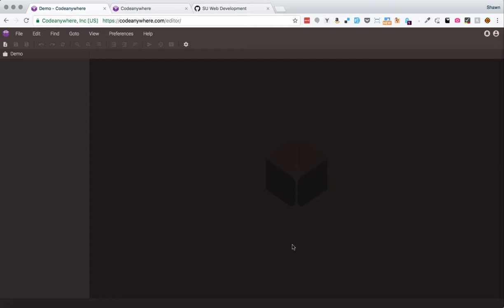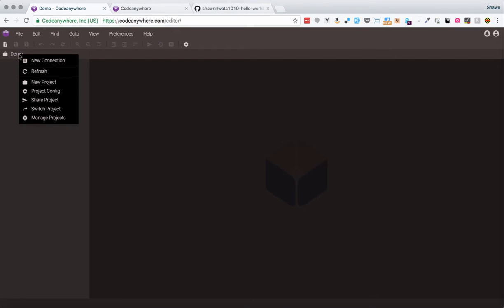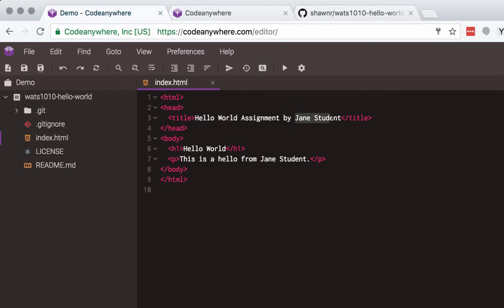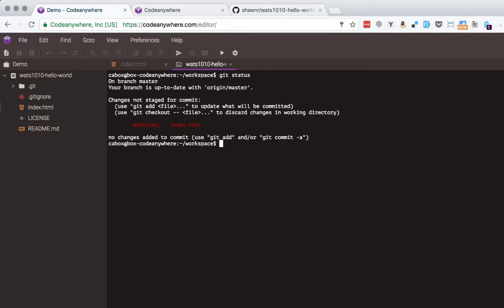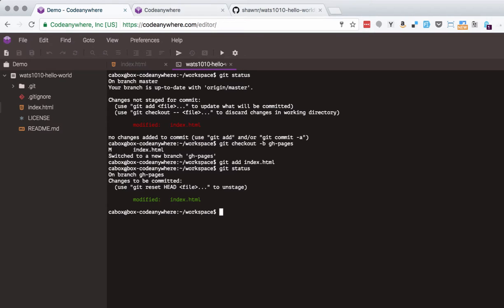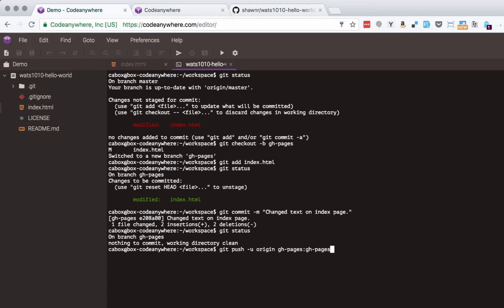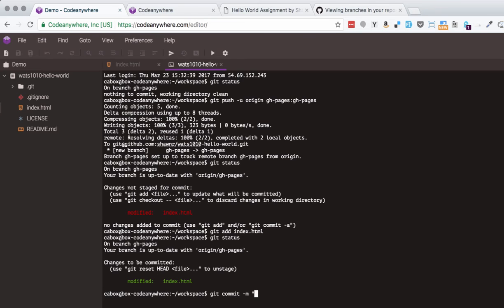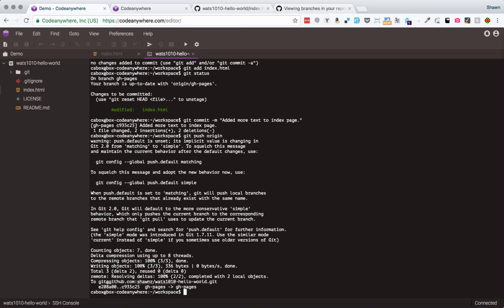WATS 3010 - Hello World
This is the project introduction and walkthrough for the Hello World project from WATS 3010. This project aims to get you into your development environment, connect it up to your Github account, and run through the basic process that you will use for each project in WATS 3010.

This video is produced by the Seattle University Web, Application, and Technology Studies program as part of the Web Development Certificate.